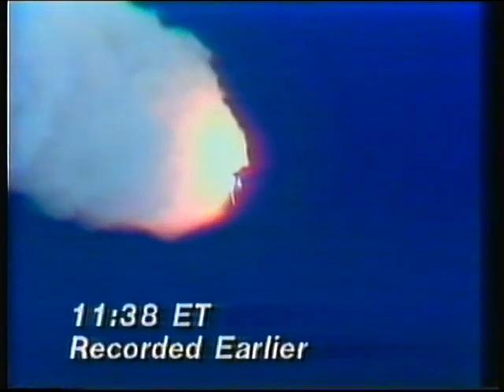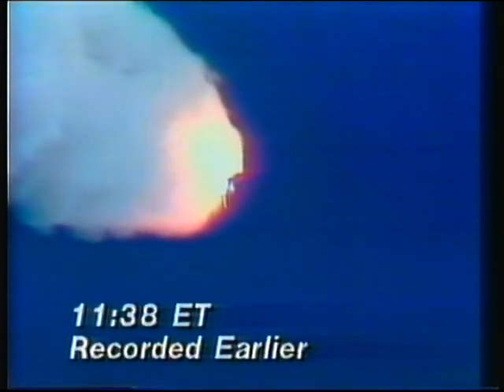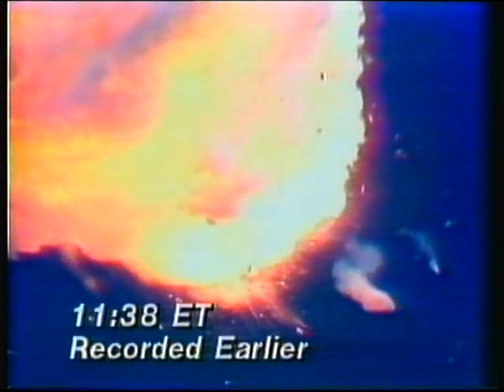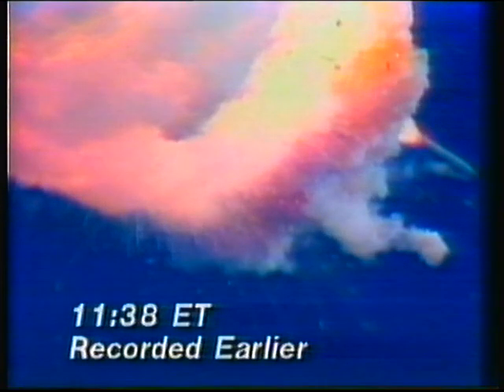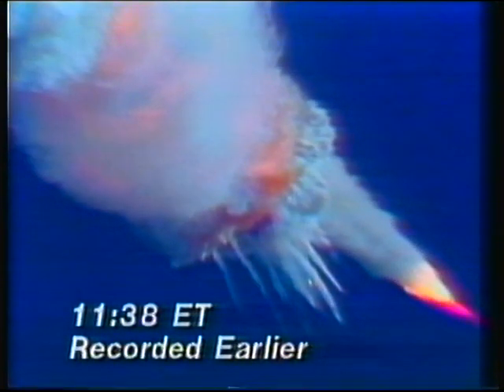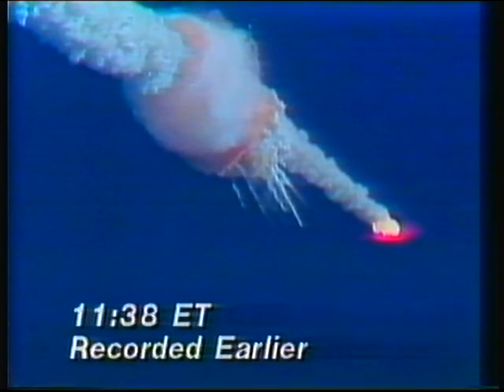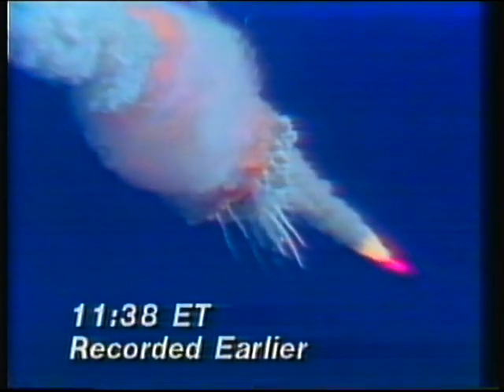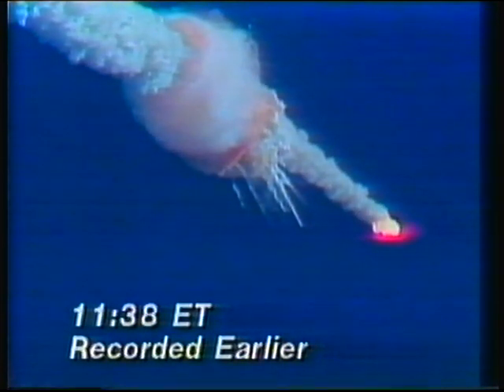BBC "TWO" | Newsnight clip of the Challenger space shuttle explosion | 28th January 1986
Something I've just found on a VHS tape. No continuity but I had to share it.